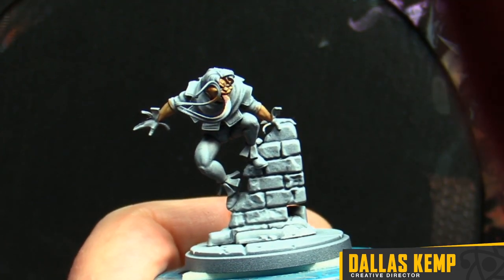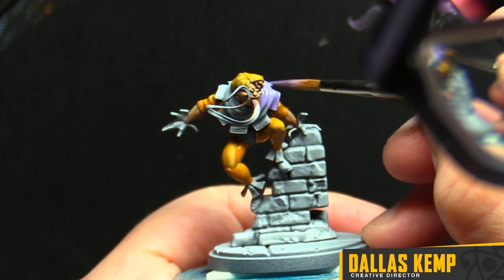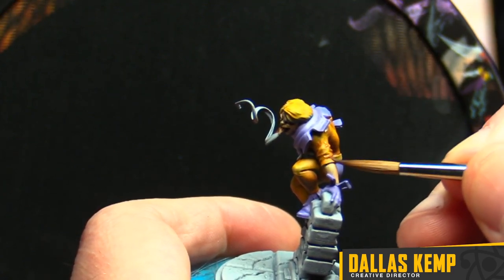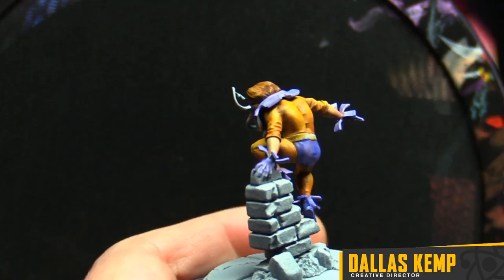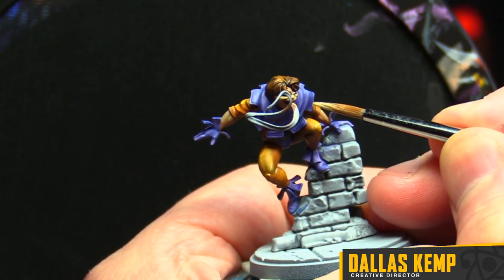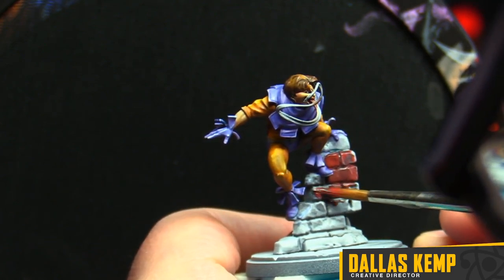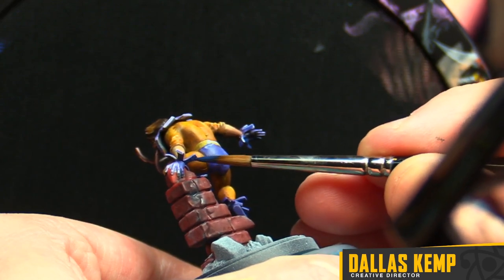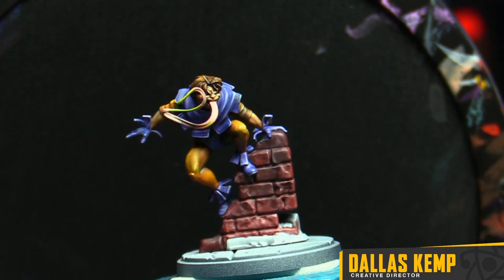Marvel: Crisis Protocol- Painting Toad